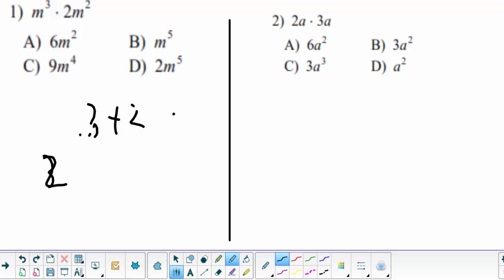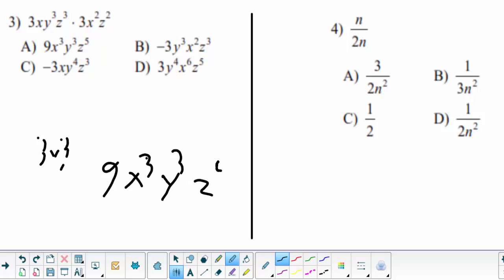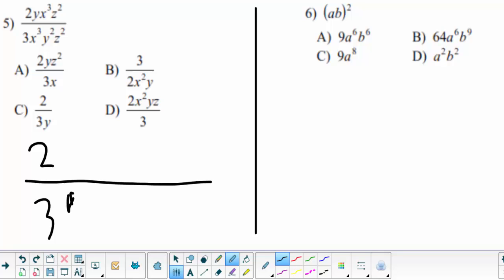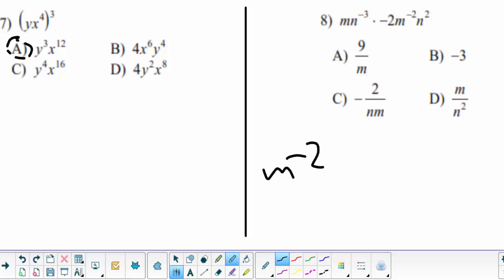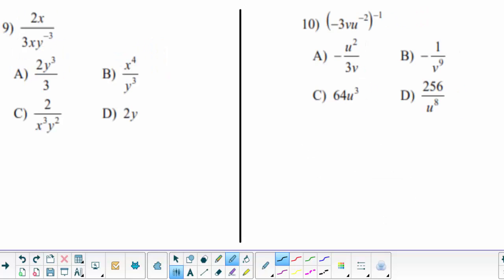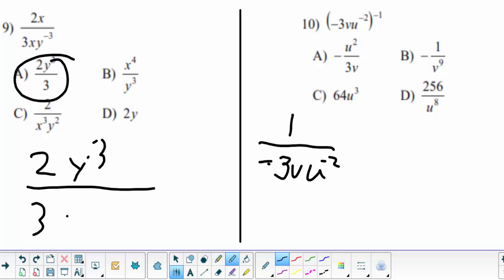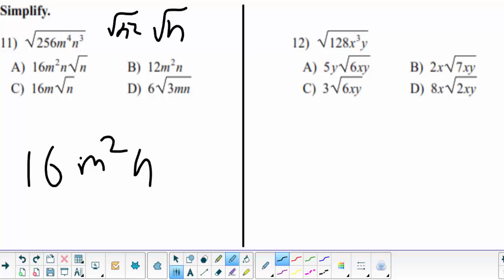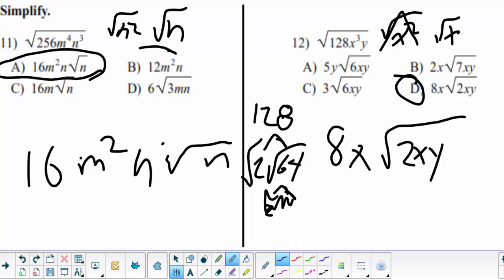Chapter 3 Review